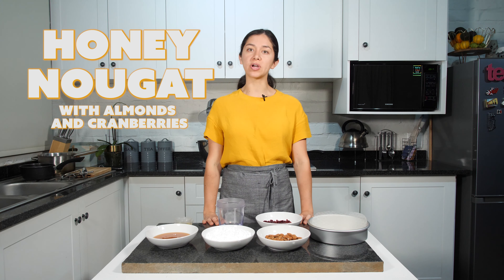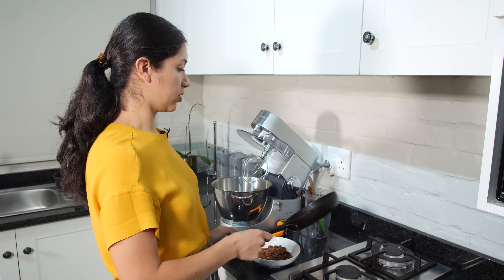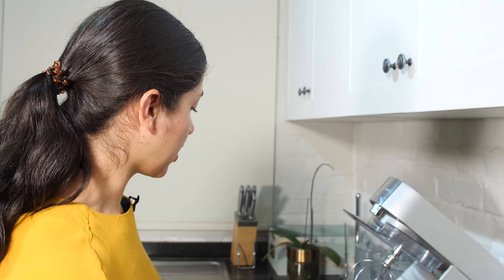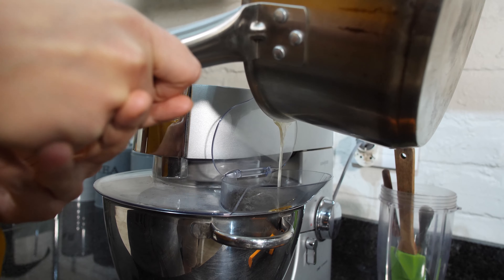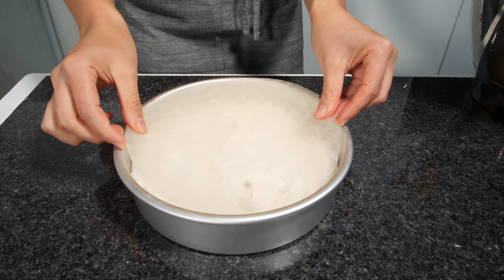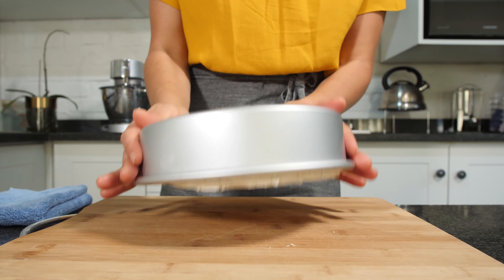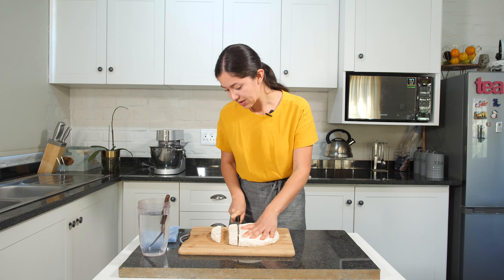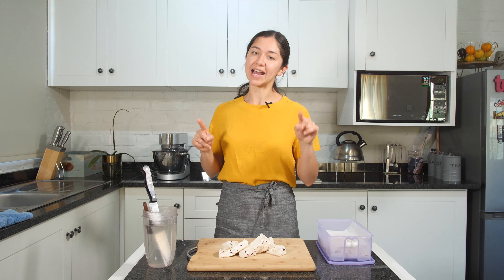DELICIOUS HONEY NOUGAT RECIPE - Easy Home baked Recipe with Almonds and Cranberries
Read the full Honey Nougat with Almonds and Cranberries Recipe and see all the information about the process and ingredients for the recipe.